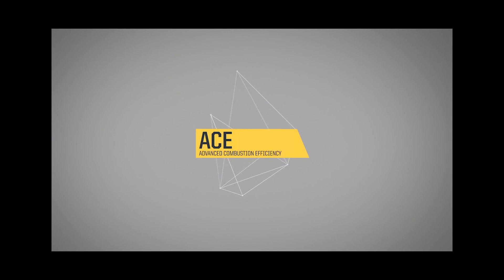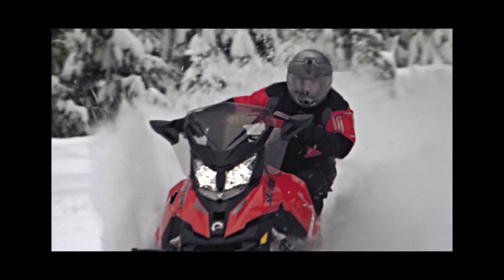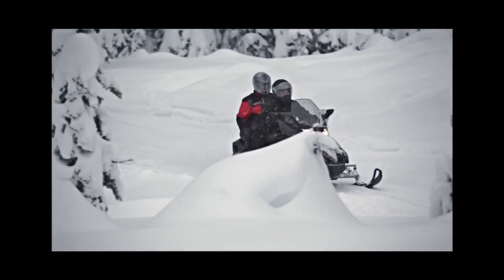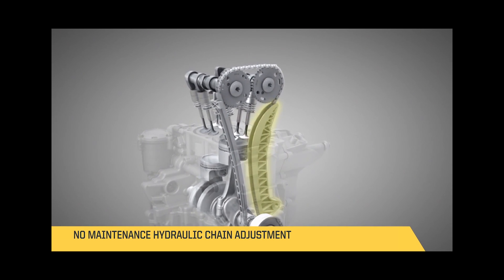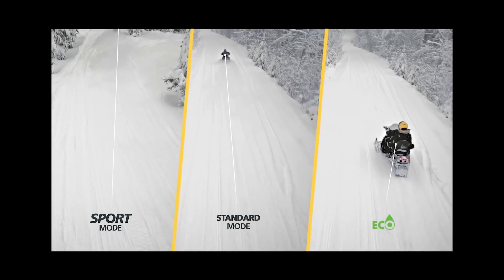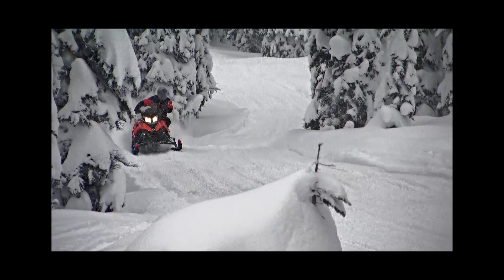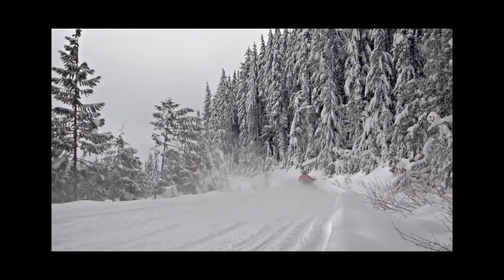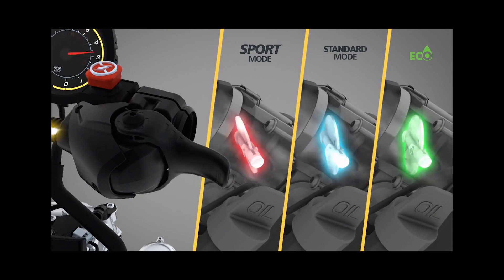Rotax 900 ACE engine introduction and cylinder head R&I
Introduction of the 900 ACE engine with application on a Ski-Doo snowmobile followed by a complete dissassembly and re-assembly of the cylinder head.